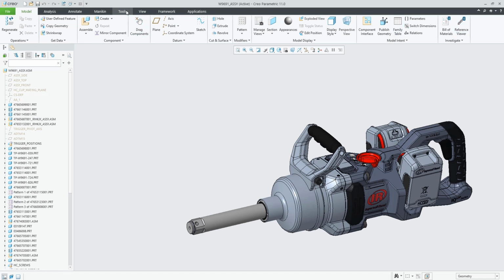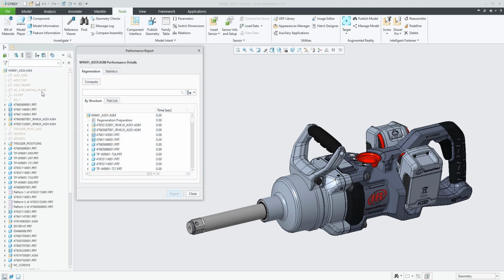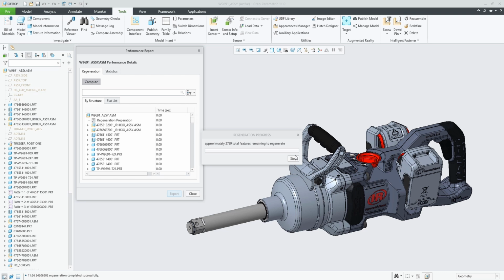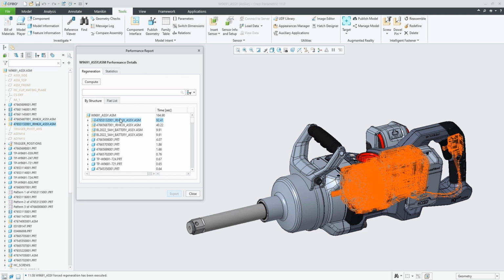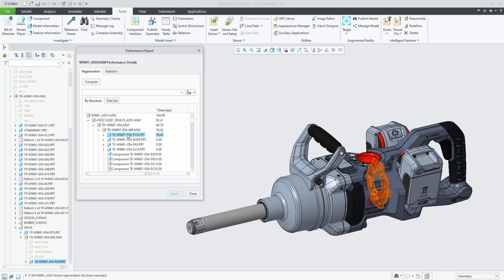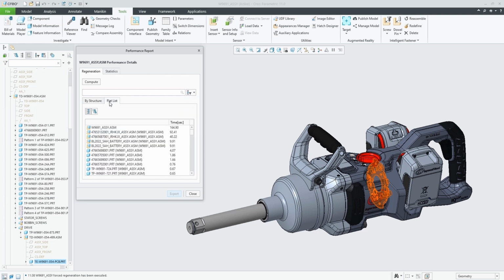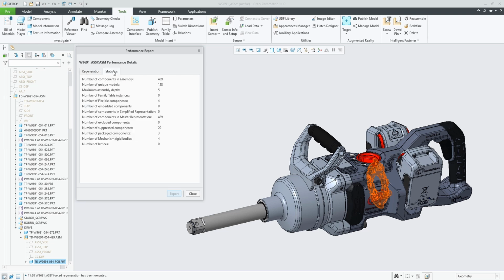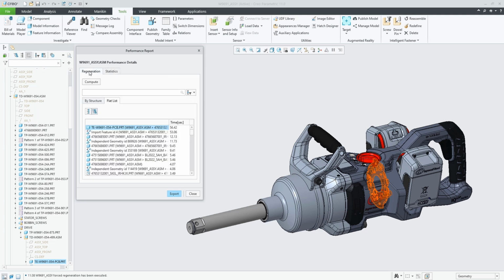Part & Assembly Performance Reporting | Creo 11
Creo 11 introduces Performance Reports. Part and assembly regeneration times can now be viewed with the Performance Report tool. This makes it easy to find the largest contributors to regeneration time bottlenecks at the top of the list. In addition, sub-assemblies and parts can be expanded to show the sum of their content—the flat list view provides an overview of each feature, part, and component. The Statistics tab provides a summary of relevant performance content.